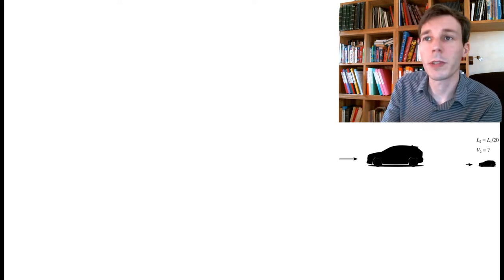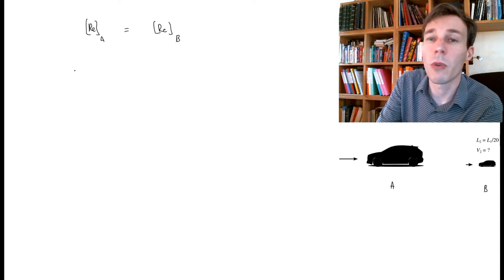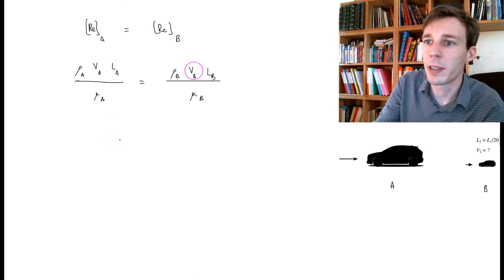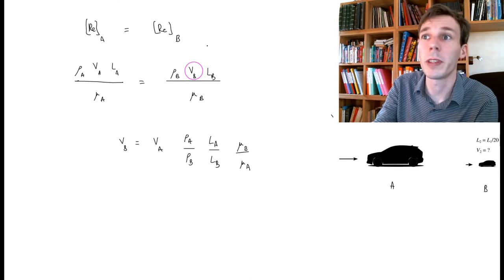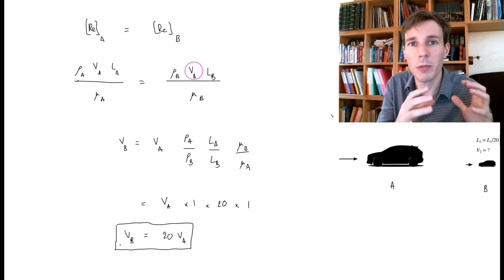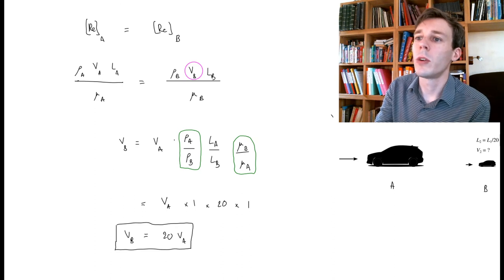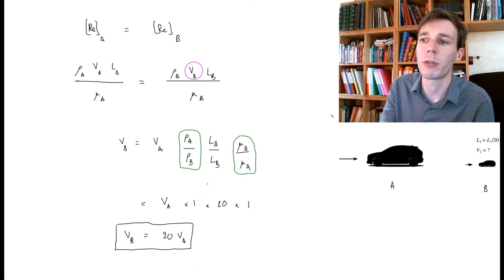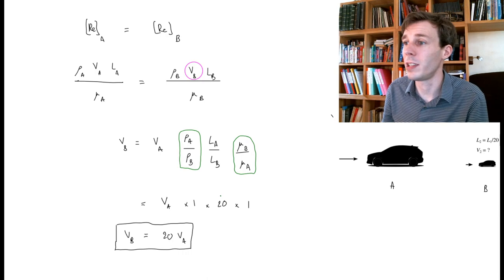Scaling the flow around a model car (Fluid Dynamics with Olivier Cleynen)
How to determine the speed at which you need to run your wind tunnel experiment when using the model of a car.